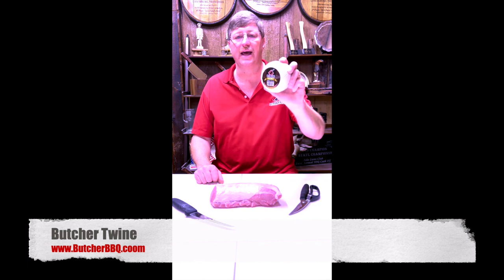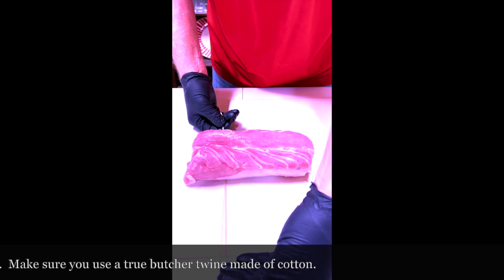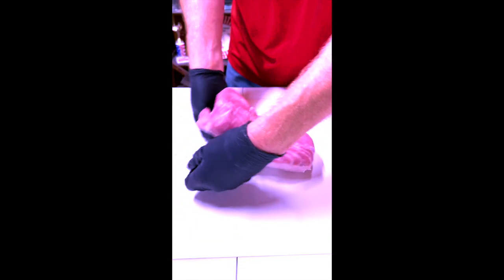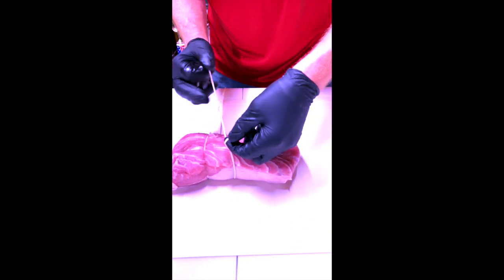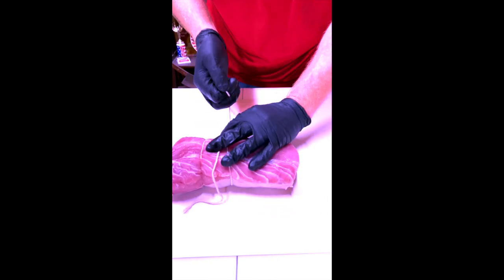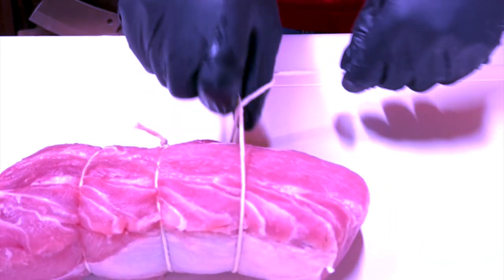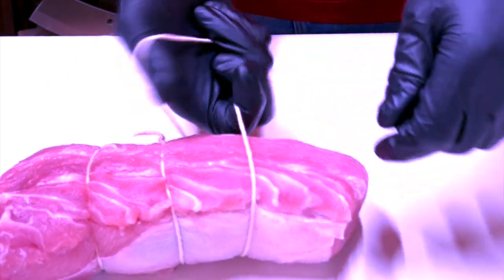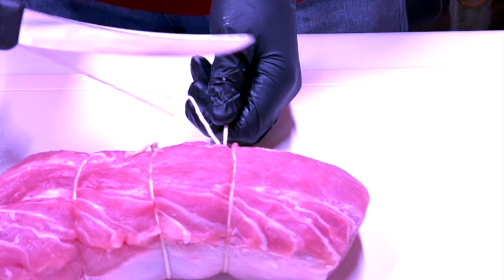How to tie a butcher knot!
Easy to follow instructions on how to tie a butchers knot. We use a pork loin in the video, but it works great with any cut of meat. Using our Butcher BBQ Twine. It's made of cotton for a reason. The moisture from the meat keeps it from burning during the process.